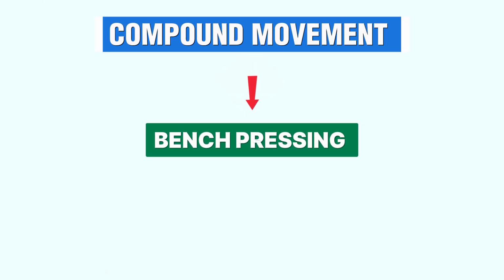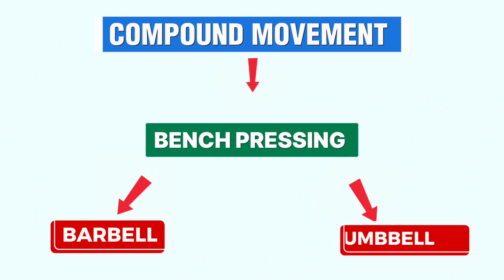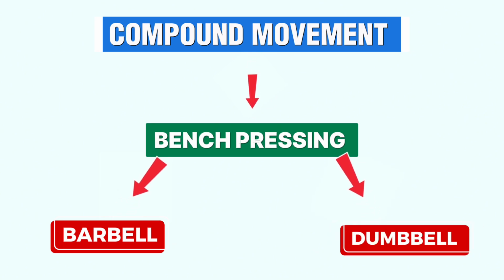Master the 6 Major Muscle Groups: Chest Workout Explained!(Chapter 2)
In this comprehensive guide, we dive deep into the first of six major muscle groups: the chest.
explains the anatomy of the chest, breaking down the pectoralis major and minor and their functions.
Discover
the best exercises to target your chest muscles, distinguishing between compound movements like bench
pressing (barbell, dumbbell, incline, decline) and isolation exercises such as various flyes (cable fly, machine fly,
dumbbell flies).
This episode emphasizes the importance of compound exercises for beginners to build strength.
Learn why focusing on bench presses is crucial for overall chest development before moving on to isolation
exercises.

video in this series using the link in this video to catch up on everything you've missed!.

Master the 6 Major
Muscle Groups: Chest Workout Explained!

- chest muscle anatomy
- pectoralis major
- pectoralis minor
- bench press variations
- compound exercises for the chest
- isolation exercises for the chest
- beginner chest workout

*Video Chapters:*
0:00 - Introduction to Major Muscle Groups
1:09 - Chest Muscle Anatomy (Pectoralis Major & Minor)
2:16 - Compound Exercises: Bench Press Variations
3:19 - Isolation Exercises: Flyes
3:42 - Beginner Mistakes and Compound Exercise Focus

➡️ Which part of your chest do you find hardest to grow — upper, middle, or lower?
Let’s share tips and grow together.